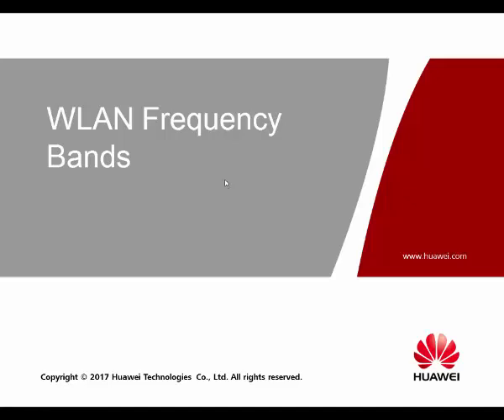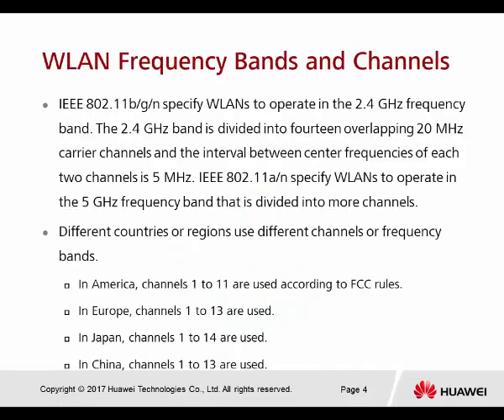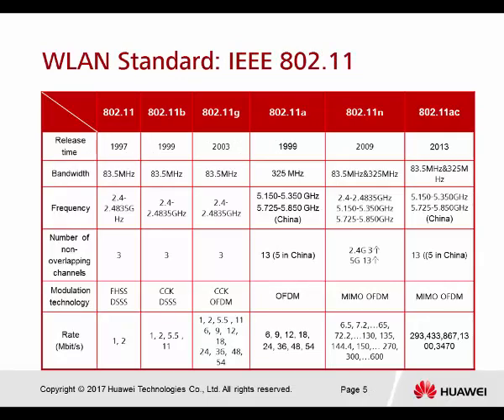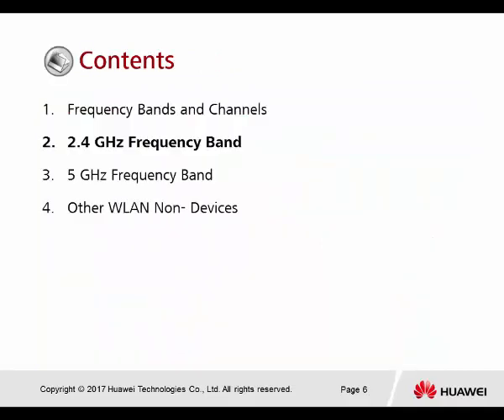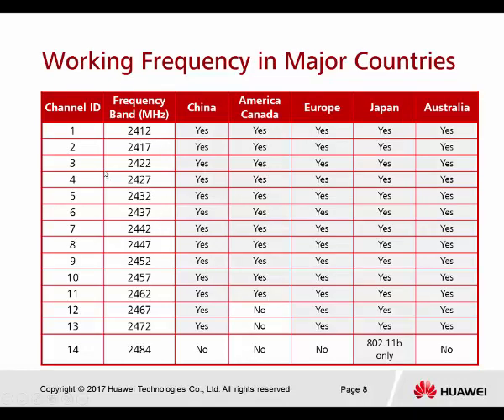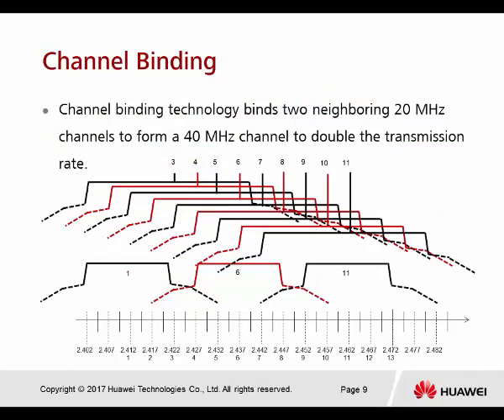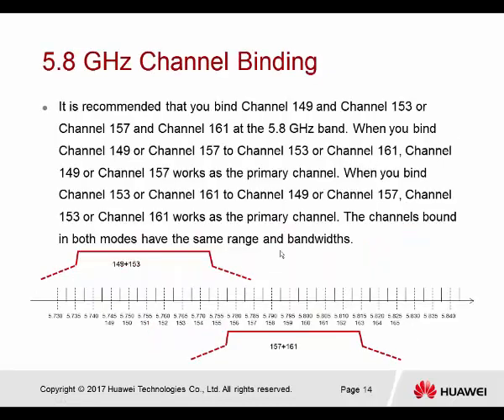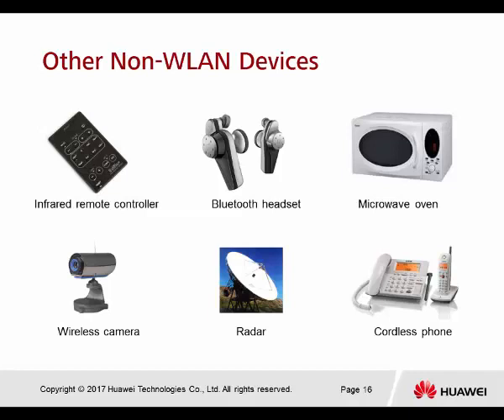WLAN Frequency Bands | WiFi Frequency Bands | WLAN Full Course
WLAN Frequency Bands: The 802.11 working group currently documents use in five distinct frequency ranges: 2.4 GHz, 3.6 GHz, 4.9 GHz, 5 GHz, and 5.9 GHz bands. Each range is divided into a multitude of channels.
What frequency ranges or bands are associated with Wi Fi use?

What two frequency bands do wireless LANs use?

How do I change my WiFi frequency from 2.4 GHz to 5GHz?

Should I separate my 2.4 GHz and 5GHz?
Topics include in WLAN Course

WLAN Planning Basis and Troubleshooting

Course Objective
Upon completion of this course, you will be able to: demonstrate the basic understanding of small and medium-sized WLANs, including general WLAN technologies, and the ability to assist the design of small and medium-sized WLANs and implement the designs using Huawei wireless controllers and AP devices.